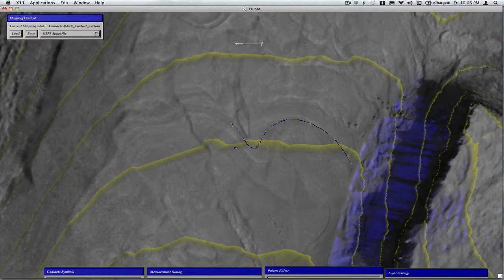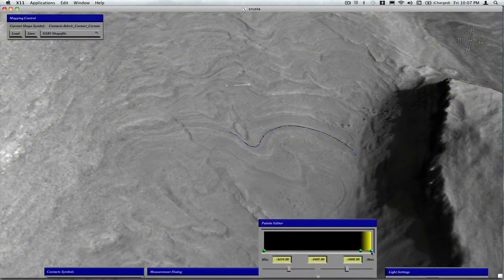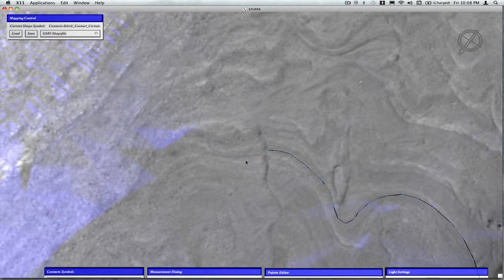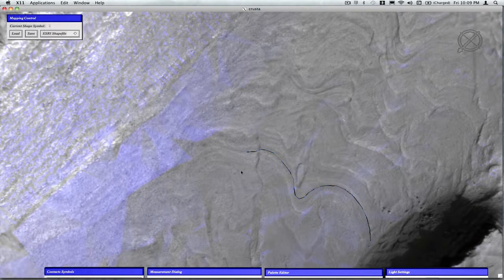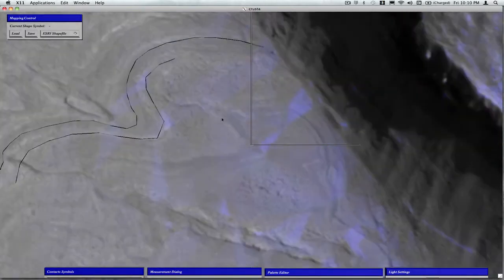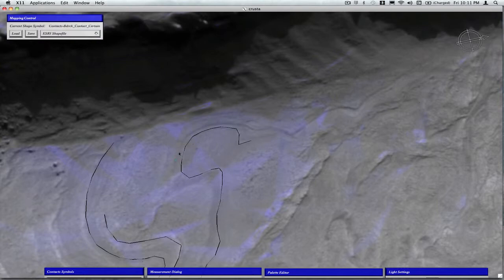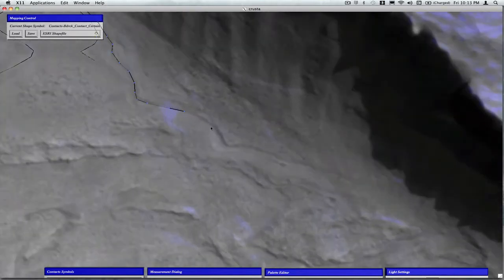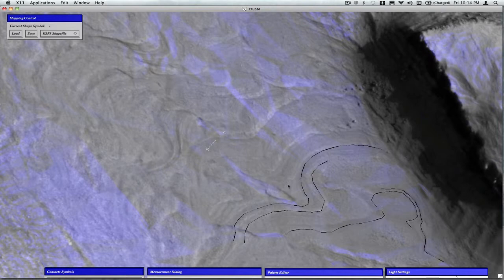Gale: Mapping Irregular Beds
Gale Crater is one of the candidate landing sites for the Mars Science Laboratory.  In this video, Dawn Sumner gives a demonstration of mapping with the program Crusta (see below) on beds that are not planar.  Watch in HD, full screen to see the cursor pointing out details.

The imagery used includes a CTX mosaic (provided by Miliken) and HiRISE images.  Both are draped over MOLA, HRSC, and HiRISE DEMs.  The images and DEMs are not perfectly correlated in this data set, leading some edge effects.

The video shows real-time manipulation of the data in the program Crusta running on Vrui, written by Tony Bernardin and Oliver Kreylos, respectively, as part of the Keck Center for Active Visualization in Earth Sciences, UCDavis.  The video was captured using ScreenFlow (commercial software).  Simultaneously running Crusta and ScreenFlow taxes the memory of my laptop (a MacBook Pro with only 4 GB of RAM), so Crusta responds much more slowly in the video than it does when I'm not also using ScreenFlow.  It's an amazing program for mapping!